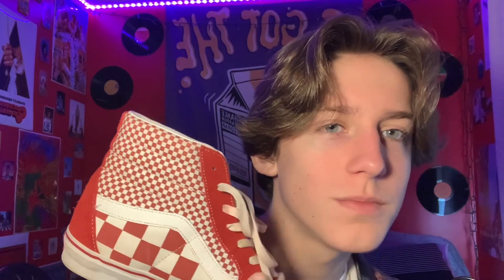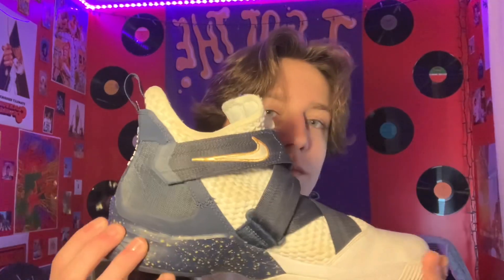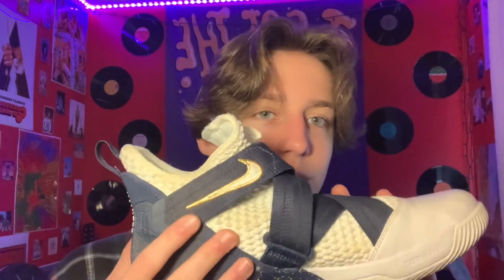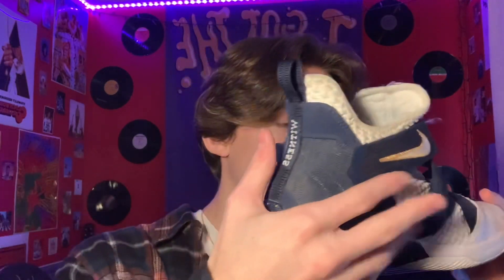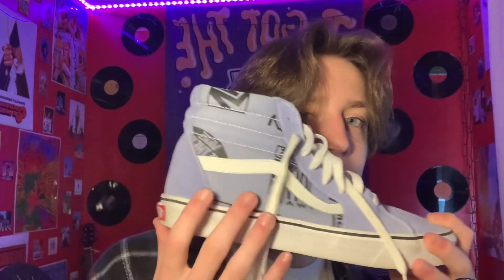ASMR | Shoe Collection (pt.2)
Hey everyone!

Since you guys liked the first one so much, I decided to make a second one! In this video I show you 5 shoes in my shoe collection. It includes whispering, tapping, scratching and other tingly sounds to help you relax.